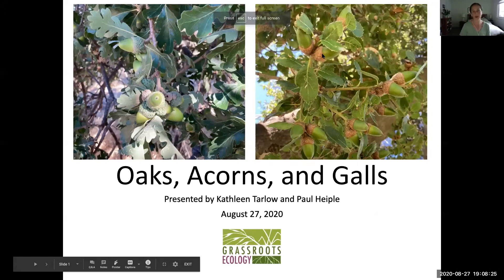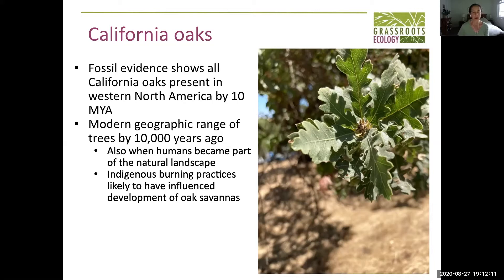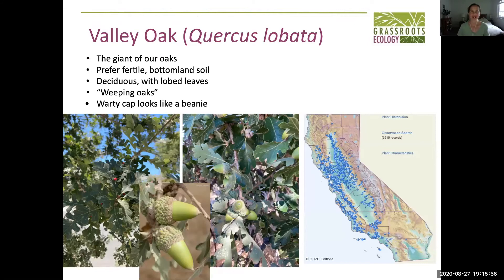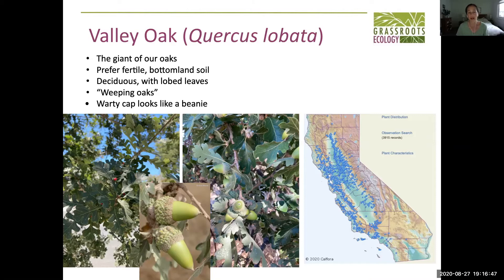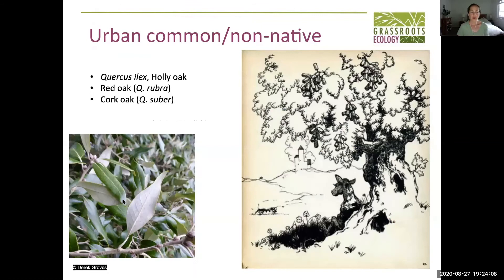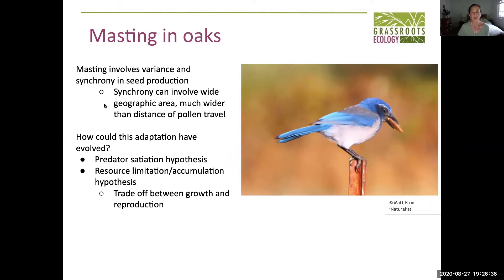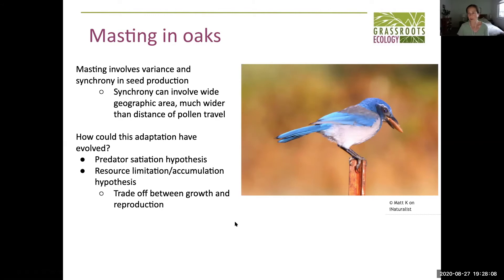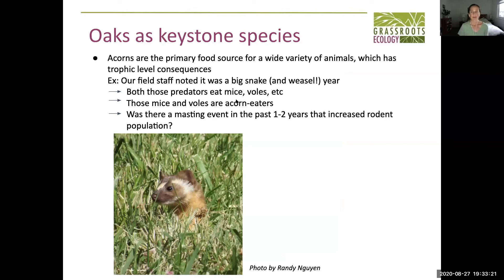Oak, Acorns, and Galls - Naturalist Talk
Talk by Kathleen Tarlow, Grassroots Ecology Education Director, and Paul Heiple, Grassroots Ecology Botanist Emeritus.